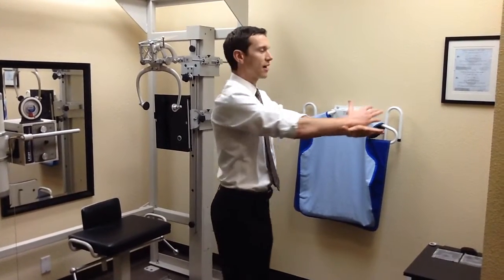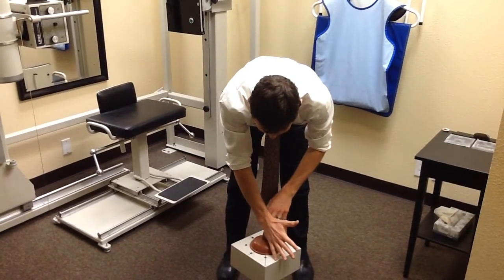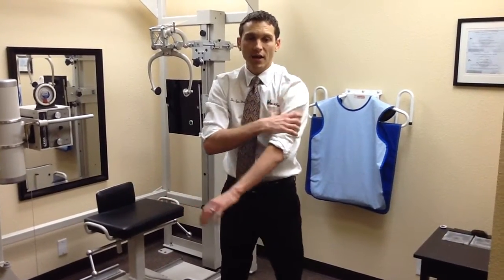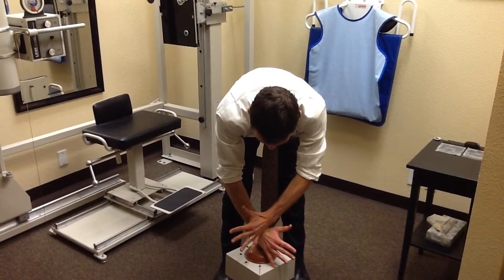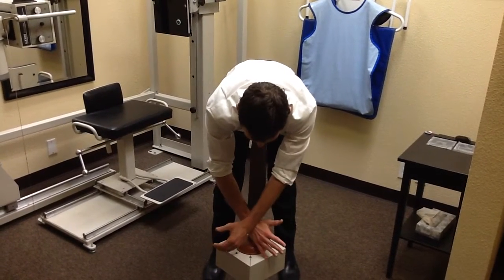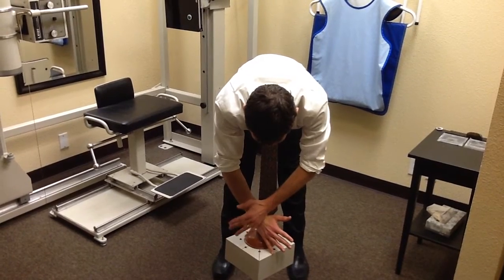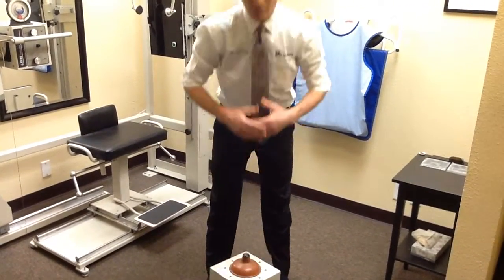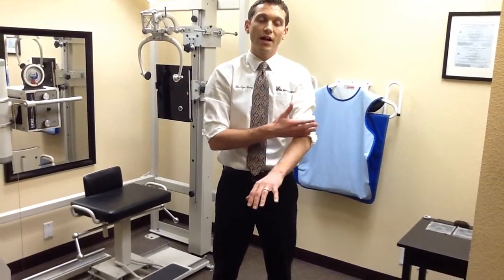NUCCA Video Training - Relaxing with the Roll In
Training on being relaxed during the Roll In phase of the NUCCA adjustment.

This video covers the most common errors involving how muscular tension prevents a proper Roll In. These tips bring together what the previous Roll In videos have covered.

Please make comments and ask questions below. Enjoy!